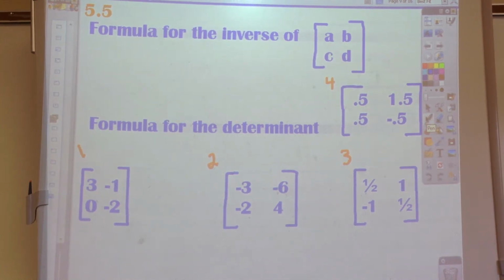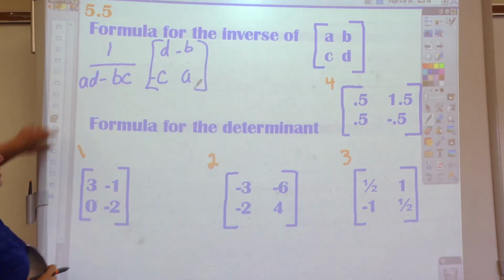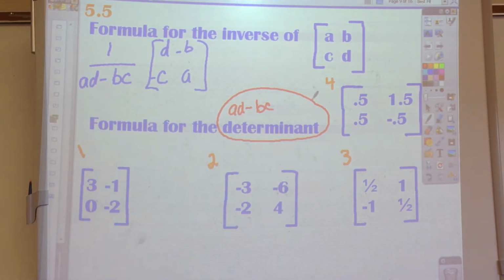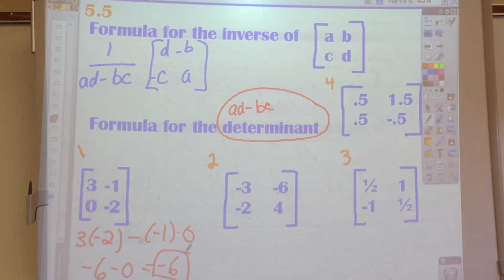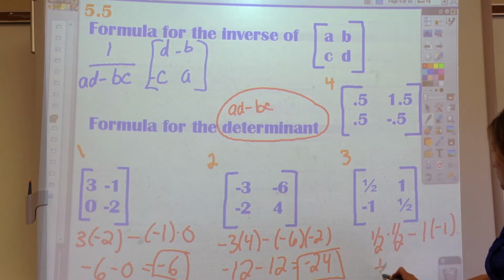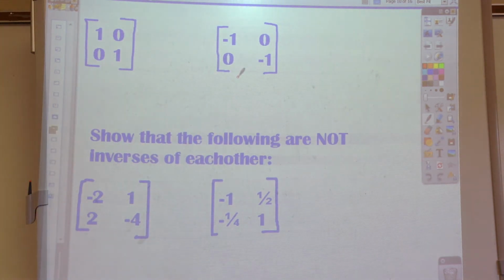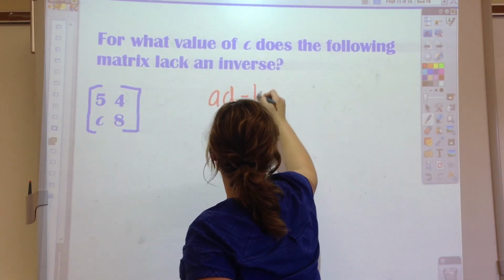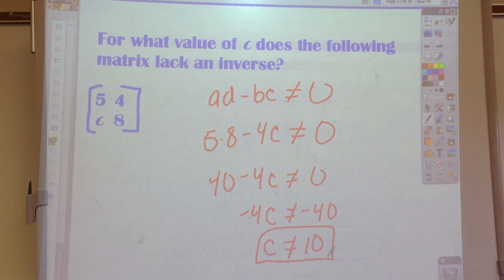Algebra II 5 5